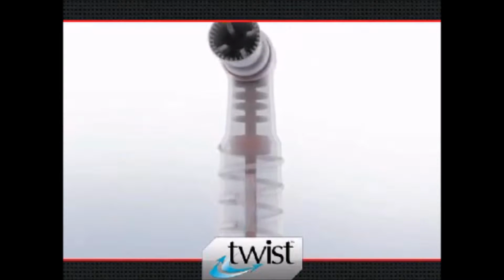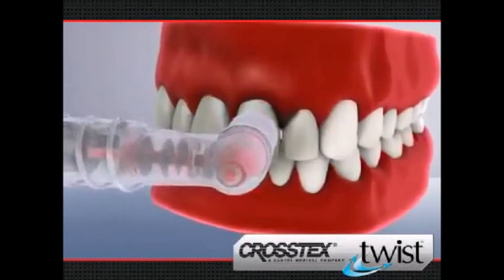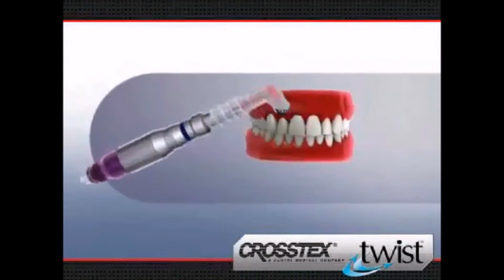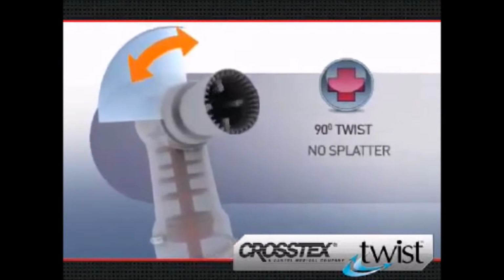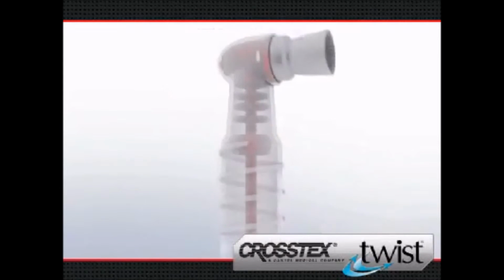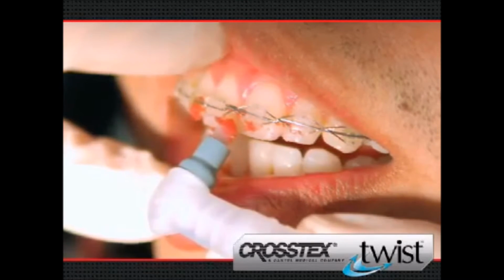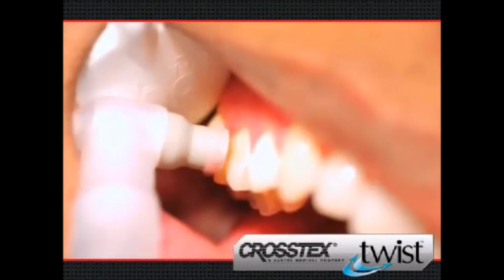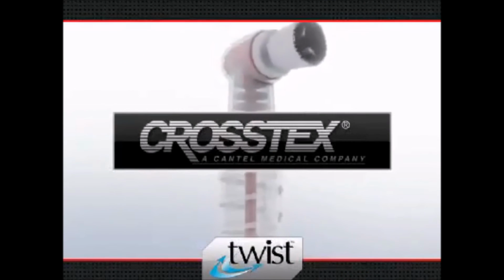Twist® Prophy Angle - A Whole New Twist on Clean!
• Riduci l'affaticamento della mano! Il primo e UNICO angolo ergonomicamente progettato che fornisce un movimento rotatorio "avanti e indietro" a 90 gradi per un contatto continuo con pressione controllata e pressione non stallo sulla superficie del dente.

• Aumentare il comfort del paziente: offre prestazioni lisce e silenziose
per eliminare l'accumulo di calore da attrito da mantenere
il dispositivo di raffreddamento della superficie del dente.

• Evitare la contaminazione incrociata: l'esclusiva tecnologia di oscillazione brevettata elimina gli schizzi di fluido da particolati potenzialmente infettivi.

• Rapido e conveniente: aumenta l'efficienza e riduce il tempo della poltrona con l'angolo monouso monouso con una coppa morbida e bordi a costolatura, progettato per una rimozione più rapida delle macchie, per applicare e distribuire facilmente pasta sfoglia, ecc., Sbiancanti e altri medicamenti dentali.

IVAN ILIC s.r.l.
Al servizio della comunità odontoiatrica dal 1949

Via Muratori 46/II
20135 MILANO